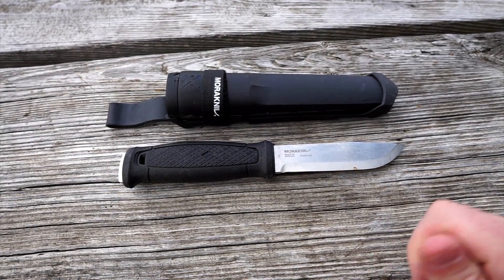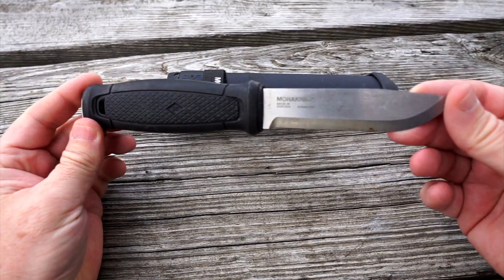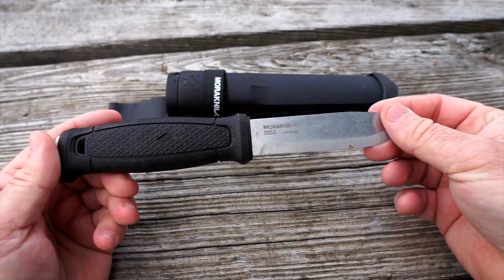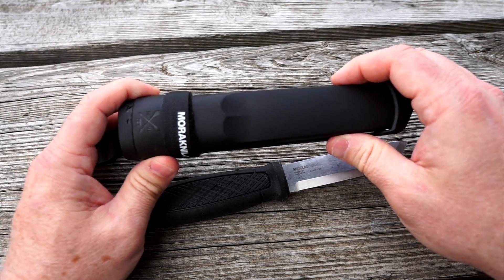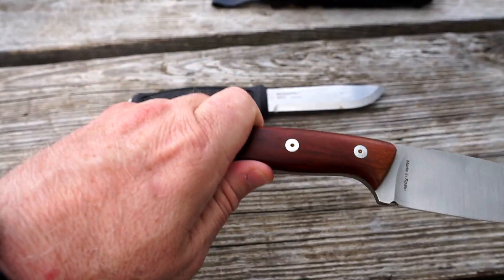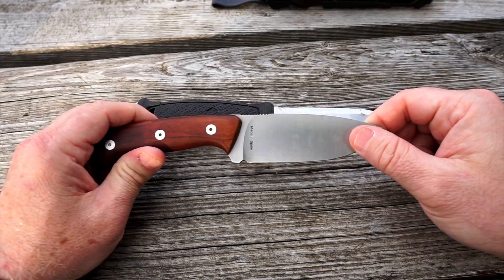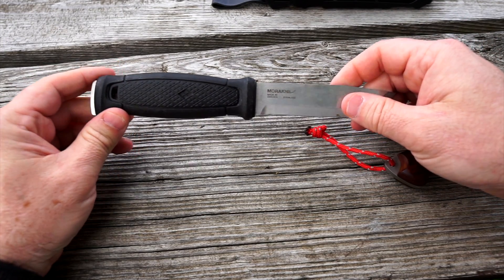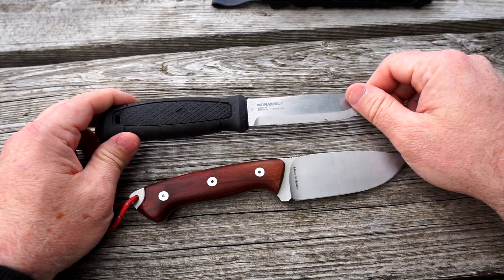Morakniv Garberg ~ The Camping Workhorse Knife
This Morakniv Garberg is one of the best camping knives I have used. I have beat this thing to death battening wood and just in general. It is one of the more expensive ones that Mora makes but it is also thicker than the Morakniv Companion, so you get more years out of it for the price. It does not come with a firestarter like the CDS Bushcraft Knife I previously showed but it does have a configurable plastic sheath. I would say, if you want to spend the money on the higher quality of this knife and if you take better care of yours than I have mine, ti will serve you very well for your outdoor excursions like backpacking, camping, hiking, overlanding, or whatever you are into.
Right now it is $79.99 on Amazon
Here is the Amazon link for this knife

What I use to film:
GoPro Hero 8 Black
Sony a6000
Nikon D5300
iPhone 11 Pro
Moment Lens
DJI Osmo Mobile 2
DJI Mavic Pro
DJI Spark
Zoom H4N Pro
Beast Grip Pro
What I used to edit: